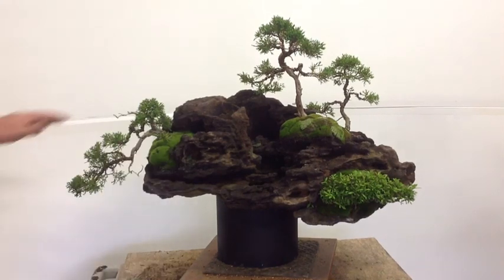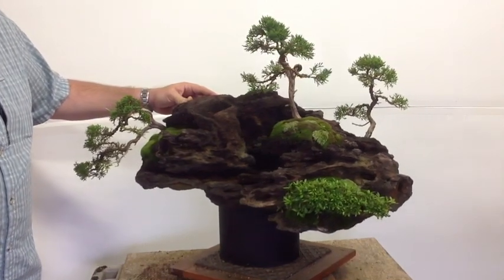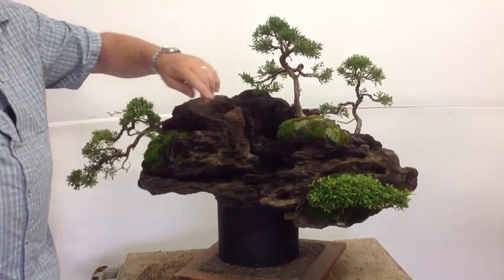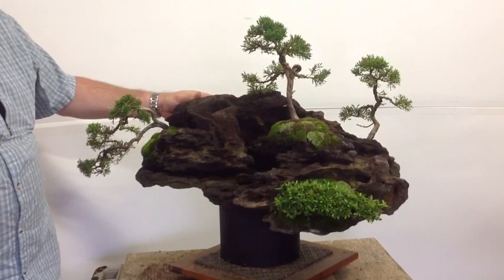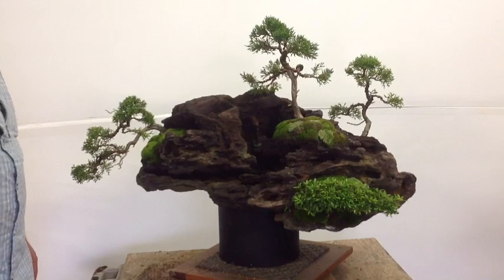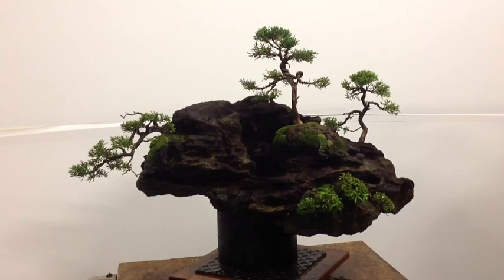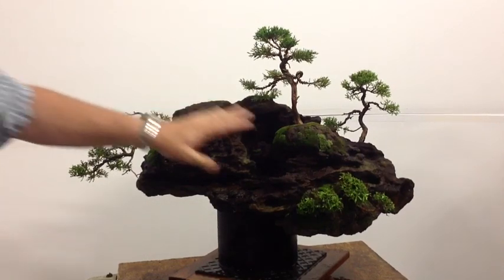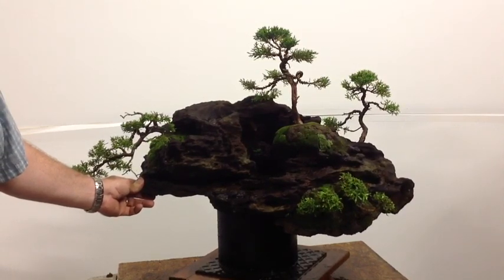Tweaking A New Rock Planting